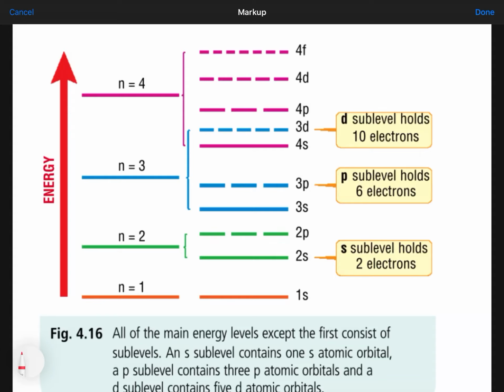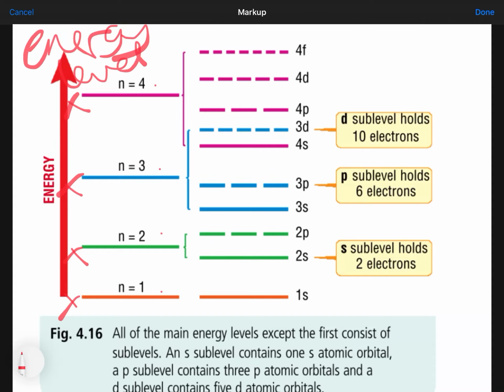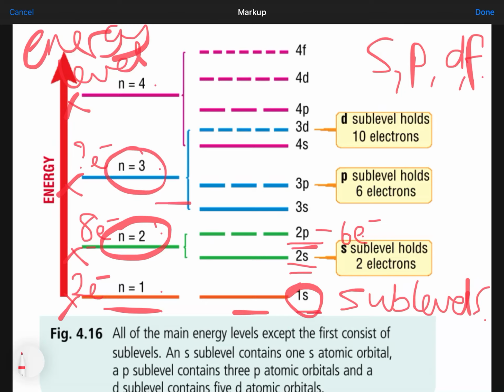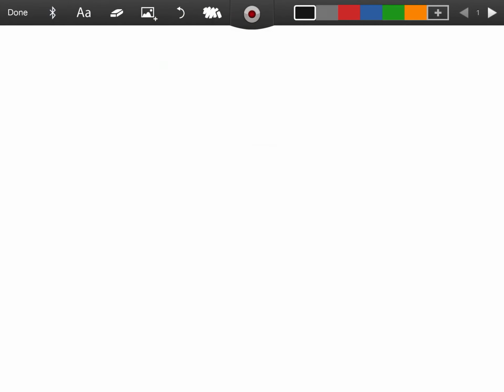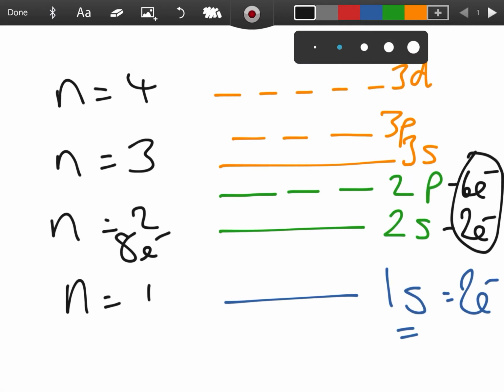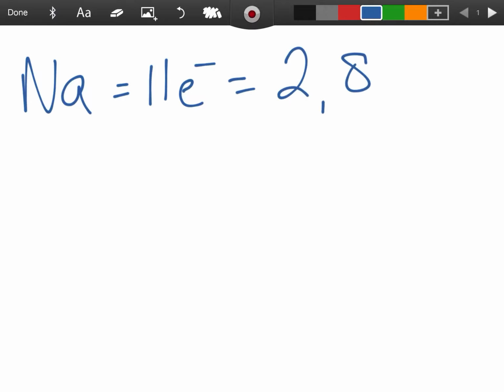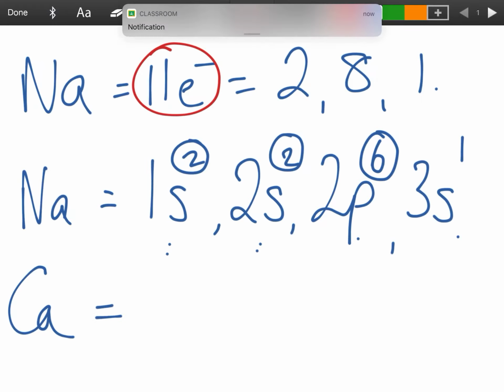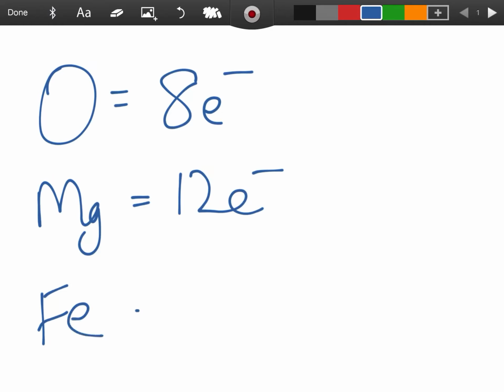Writing configurations of atoms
Electronic configurations of atoms